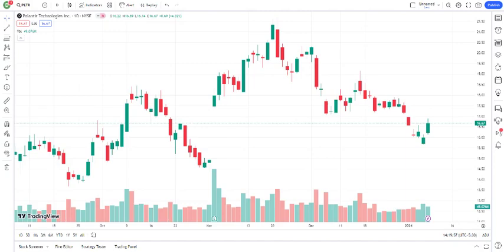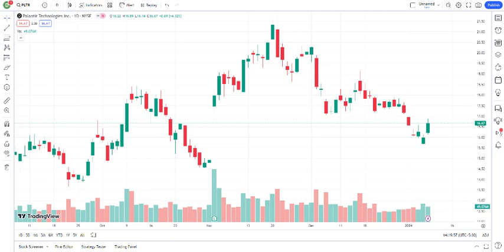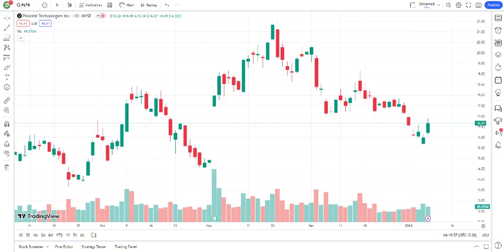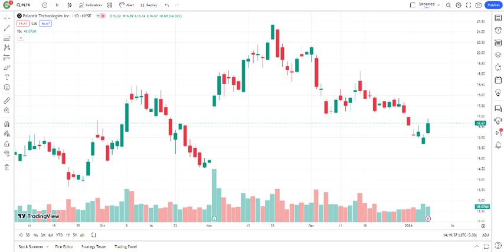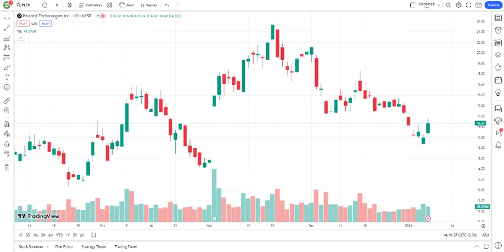Is Palantir Stock a GOOD BUY After Downgrade?! | Palantir (PLTR) Stock Analysis